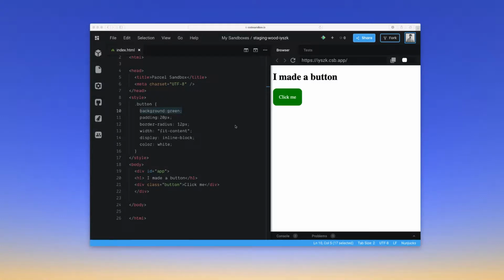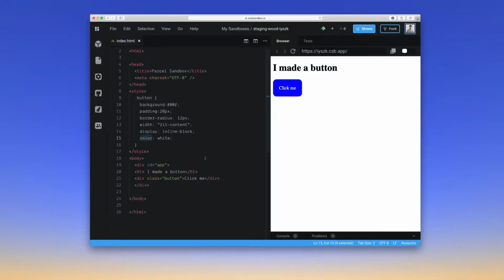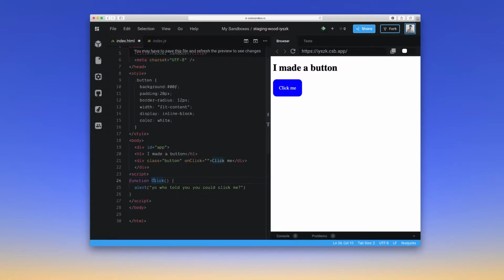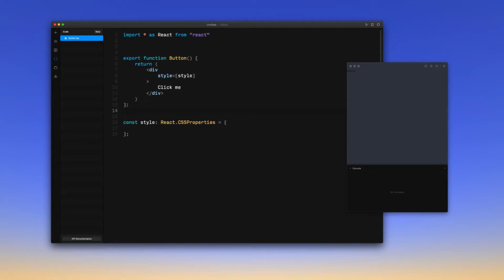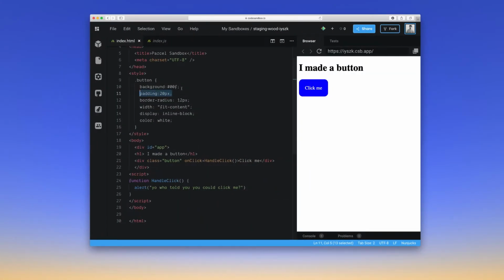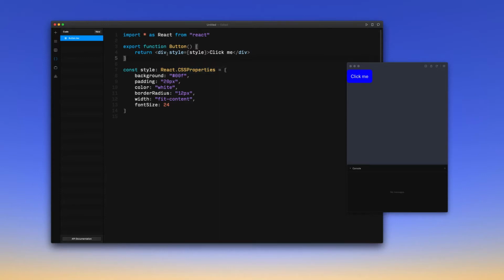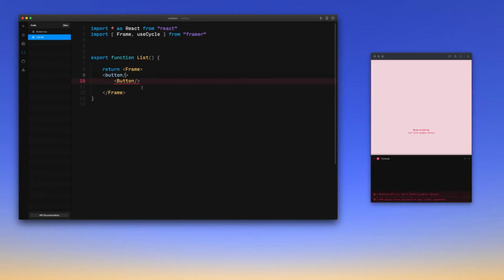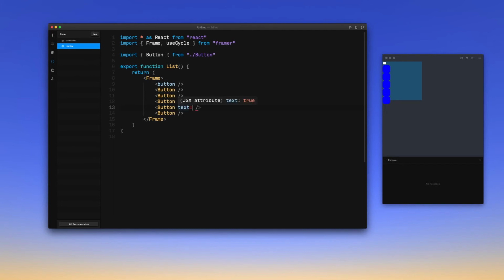The Differences Between React and HTML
On this tutorial a give a brief introduction to React by showing how to transform a button from HTML into React.js using Framer X.